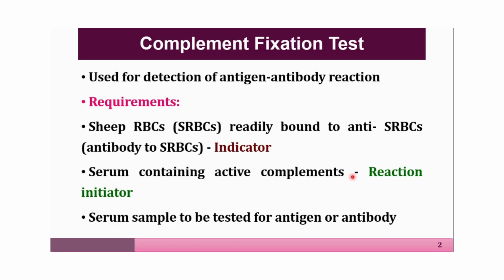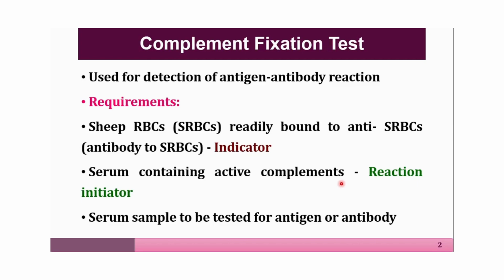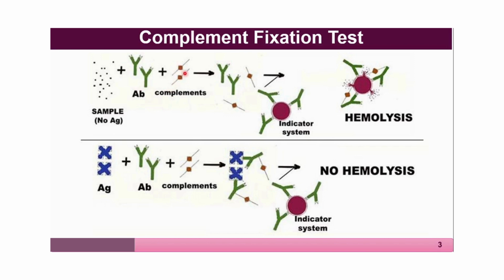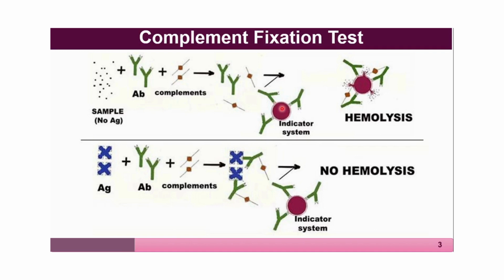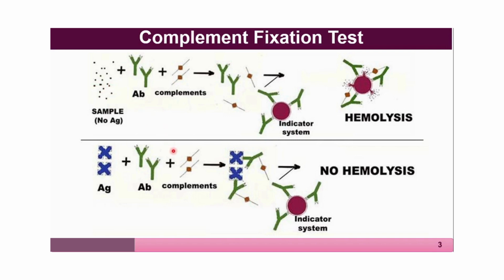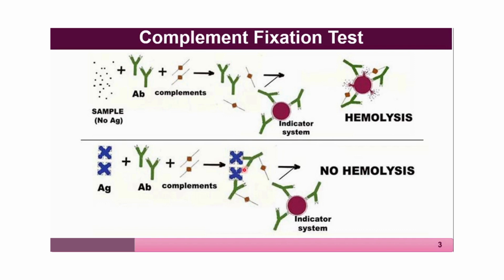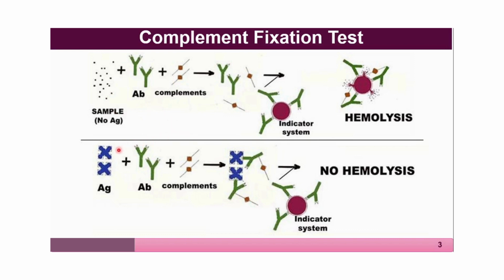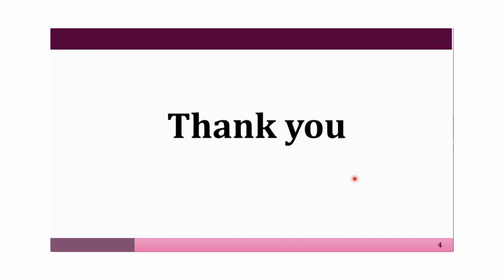Immunology Lecture Series 9 Complement fixation test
This video explains the identification of antigen-antibody complex formation through complement reaction.